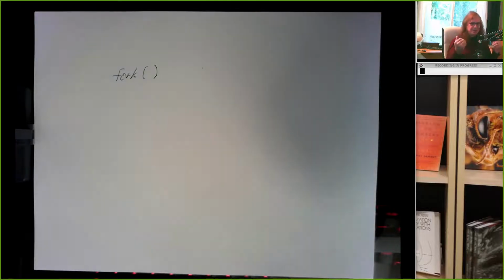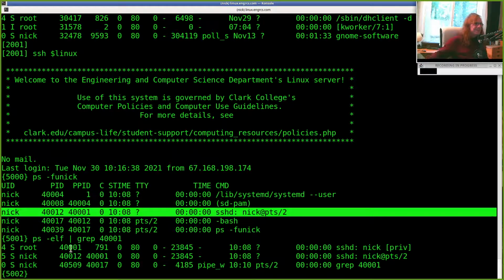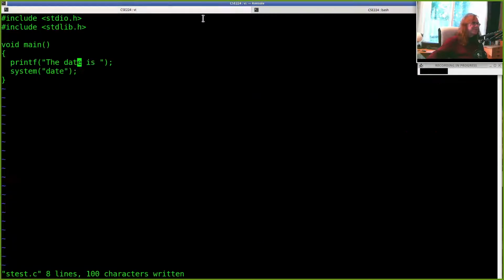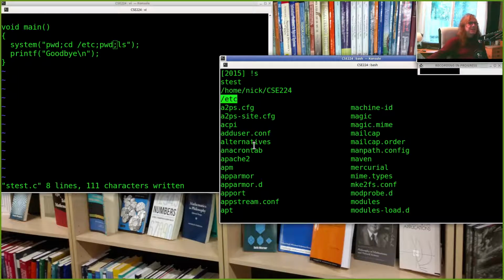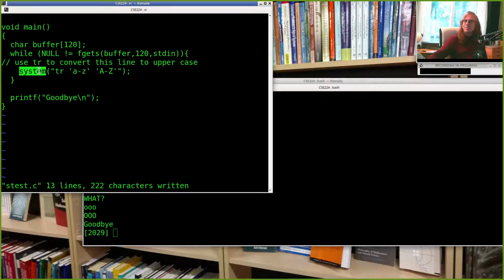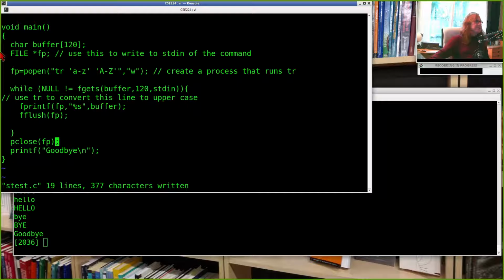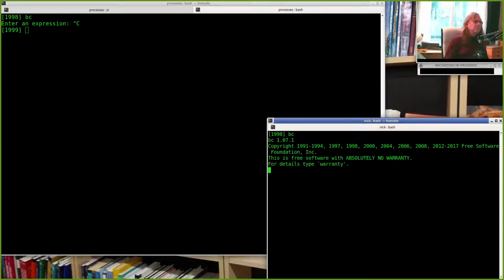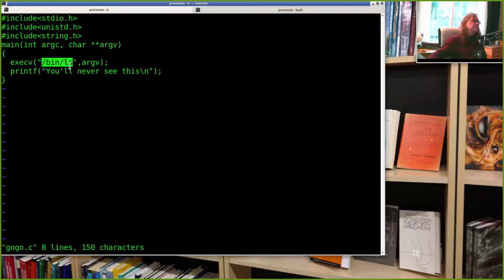CSE224A 20211201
01:15 more on processes
12:59 system()
18:35 output is buffered
29:07 popen
33:24 fflush
45:49 exec